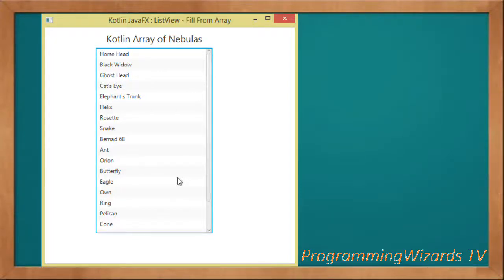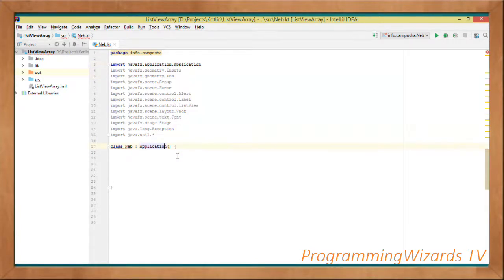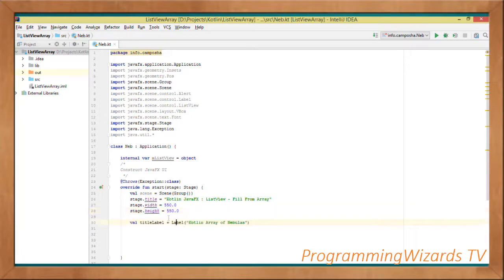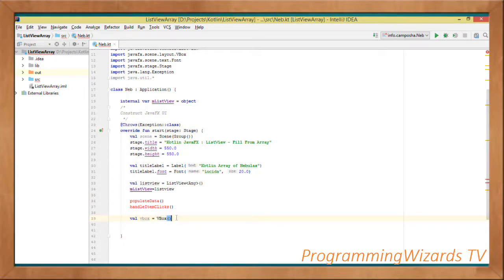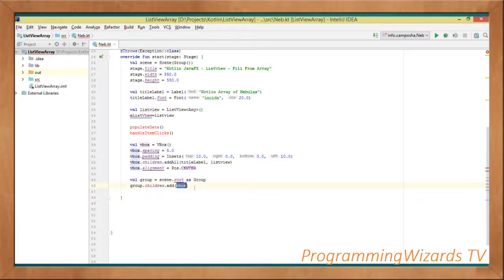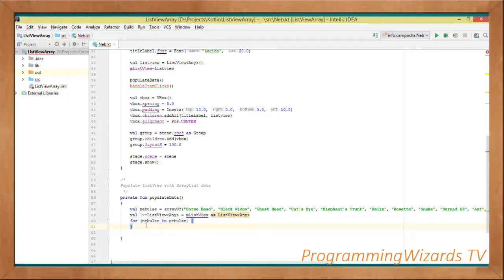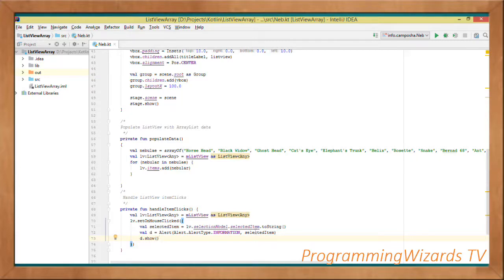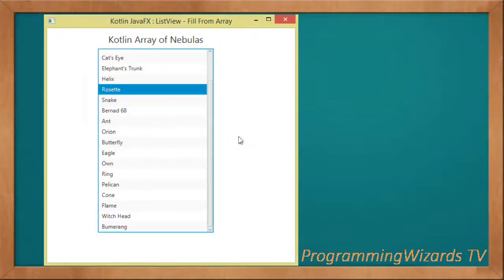Kotlin JavaFX S1E1 : ListView Fill From Array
It is possible not only to create JavaFX applications with Java but also with Kotlin.

Kotlin is a language that is quickly rising in popularity thanks to its concise syntax and fast compilation.

Anything you can do in Java you can do in Kotlin. In this tutorial we see how to create a JavaFX ListView in Kotlin and populate it from an array.

Then we handle itemclicks and show a JavaFX dialog with the clicked item.

Let's go.